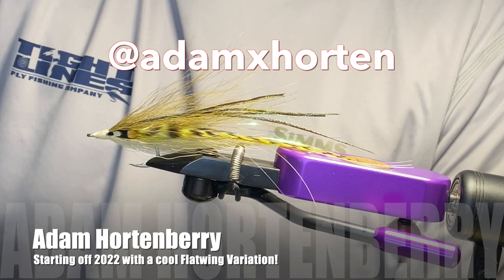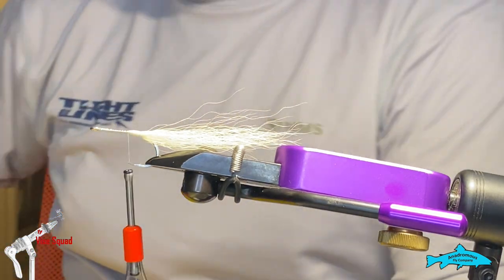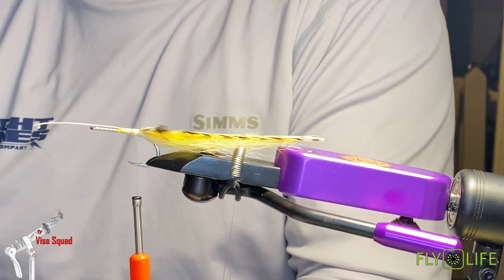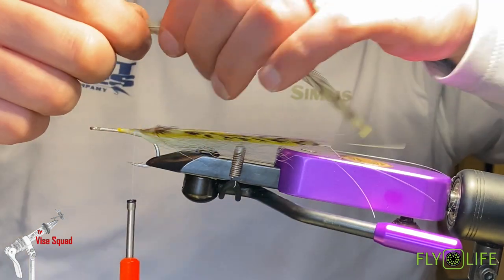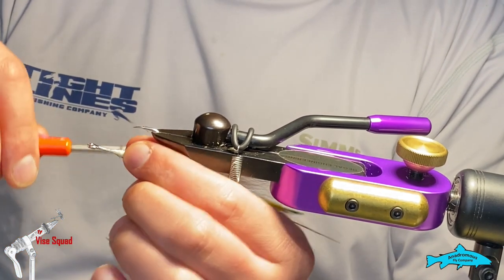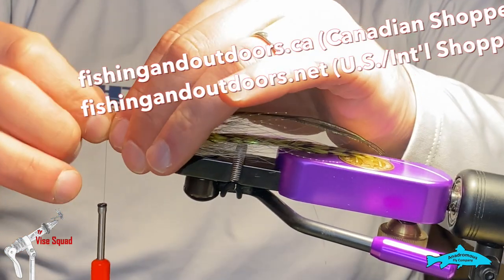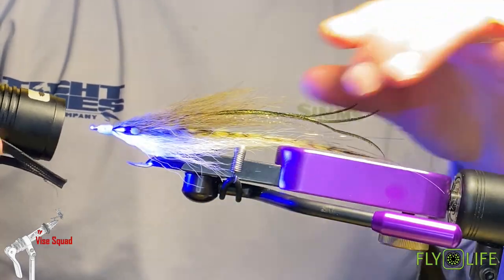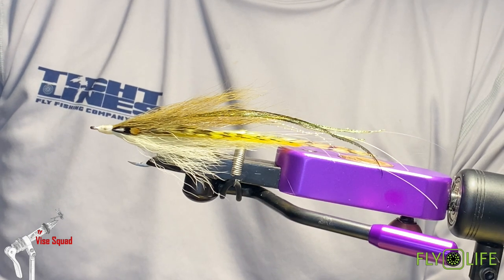Fly Tying Tutorial | Flatwing Fly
Recipe:
Bucktail-Sculpin olive & Cream
Flash of your choice
Peacock herl
Hook-sls12 short big game 2/0 or saltwater hook of your choice
Thread- GSP 100 or veevus power 140 white
Eyes-jungle cock or imitation jungle cock
Hackle-schlappen or whiting American rooster saddle

Code: FLXC5O0ASSVTFOOU